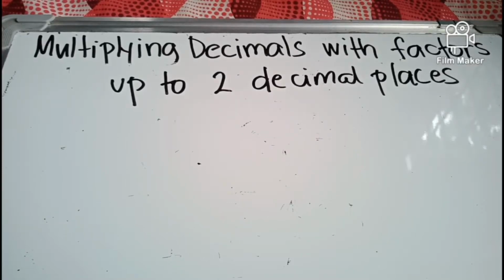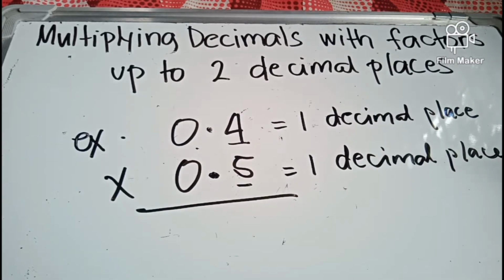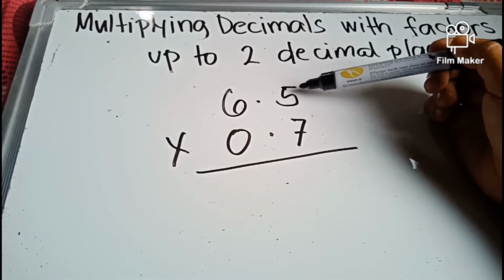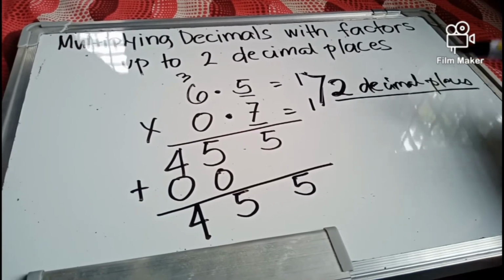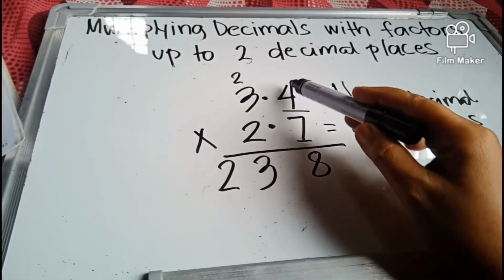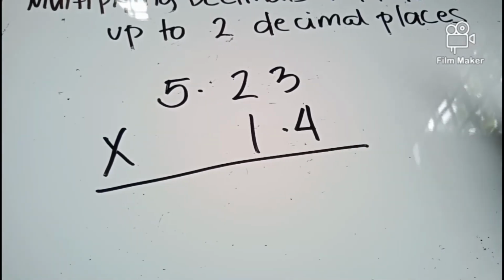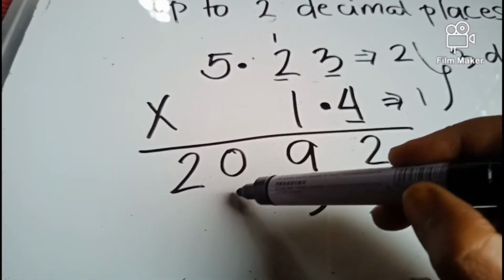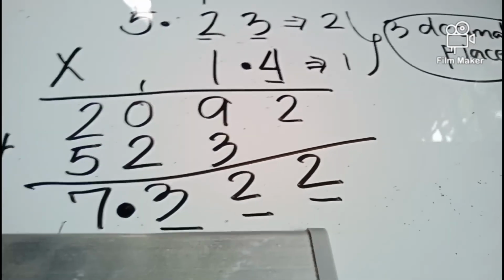Tutorial 24: Multiplying Decimals with Factors up to 2 decimal places